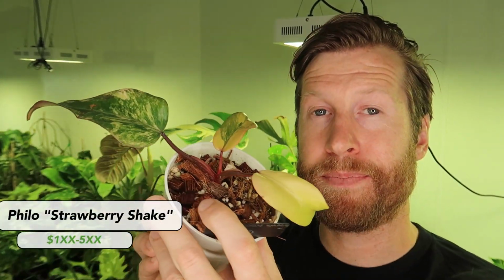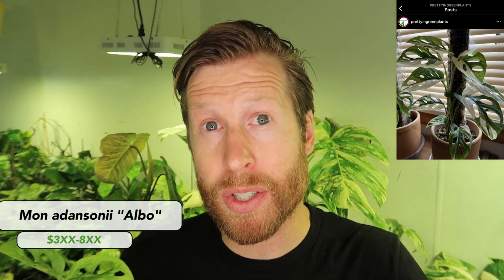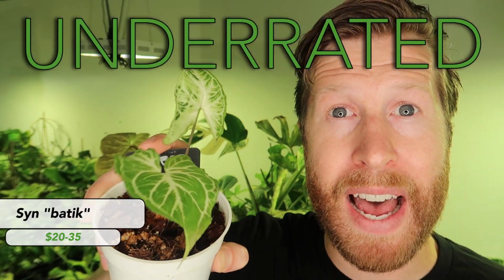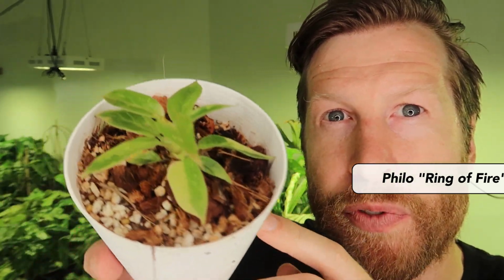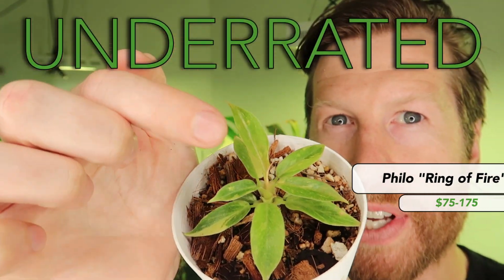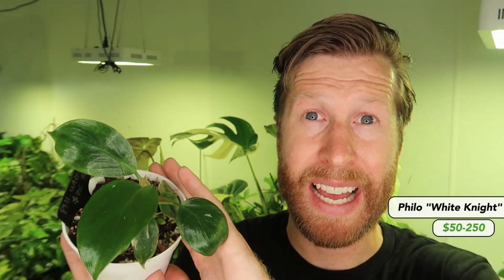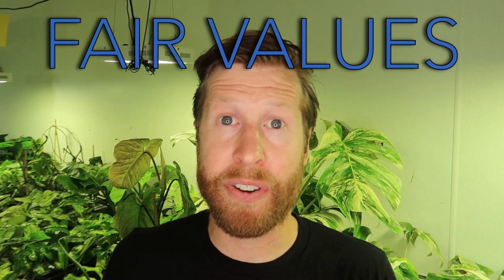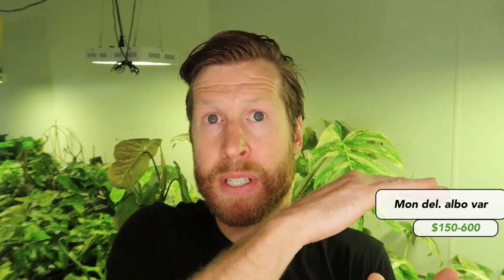RARE PLANTS: The Most Overrated Plants & Underrated Aroids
NOTE: This is opinion based, and prices are estimates for Los Angeles, CA in late 2022. Since prices are volatile, items are constantly moving between all 3 categories of FAIR, OVER, and UNDER PRICED. What is Overrated to me, may not be overrated to you :) It is all subjective!

Come to The Albo Show!

Hydrogen Peroxide
pH Meter (target 5.5-6.2)

Video Equipment Used:
128GB Micro SD

0:00 Intro
0:20 Philodendron Quad Color price
0:48 Philodendron Strawberry Shake price
1:29 Monstera adansonii Mint price
1:48 Monstera adansonii albo price
2:45 Syngonium Batik price
3:05 Philodendron billietiae green price
3:25 Philodendron billietiae variegata price
4:05 Philodendron spiritus sancti price
4:30 Why certain plants are in tissue culture (TC)
5:10 Philodendron Ring of Fire price
5:34 Philodendron mamei price
5:50 Philodendron White Knight price
6:27 Syngonium Pink Splash price
6:57 Syngonium Pink Splash Allusion price
7:07 Syngonium Panda Galaxy War price
7:43 Philodendron Majestic price
8:02 Philodendron camposportoanum price
8:07 Syngonium Albo price
8:09 Syngonium Milk Confetti price
8:11 Syngonium Confetti price
8:19 Syngonium Mojito price
8:27 Philodendron Florida Beauty price
8:40 Monstera deliciosa Albo variegata price
8:47 Monstera deliciosa Thai Constellation price
9:01 Philodendron Burle Marx Variegata price

In this video we go over:
Rare Aroids
Most expensive houseplants
Overpriced plants
Underrated Plants